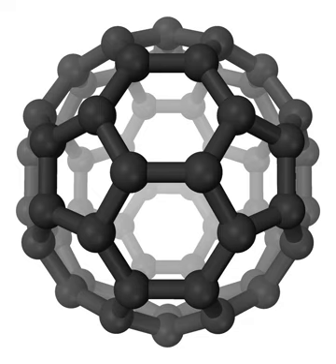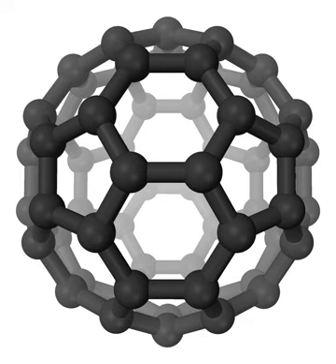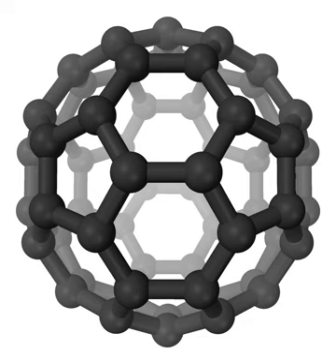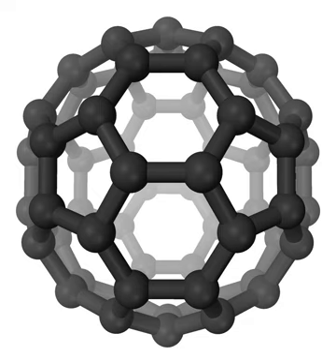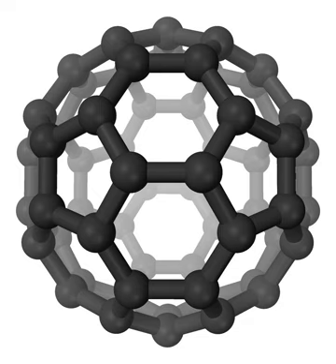Methanol | Wikipedia audio article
This is an audio version of the Wikipedia Article:
Methanol

SUMMARY
Methanol, also known as methyl alcohol among others, is a chemical with the formula CH3OH (a methyl group linked to a hydroxyl group, often abbreviated MeOH). Methanol acquired the name wood alcohol because it was once produced chiefly by the destructive distillation of wood.  Today, methanol is mainly produced industrially by hydrogenation of carbon monoxide.Methanol is the simplest alcohol, consisting of a methyl group linked to a hydroxyl group. It is a light, volatile, colorless, flammable liquid with a distinctive odor similar to that of ethanol (drinking alcohol). Methanol is however far more toxic than ethanol. At room temperature, it is a polar liquid. With more than 20 million tons produced annually, it is used as a precursor to other commodity chemicals, including formaldehyde, acetic acid, methyl tert-butyl ether, as well as a host of more specialized chemicals.